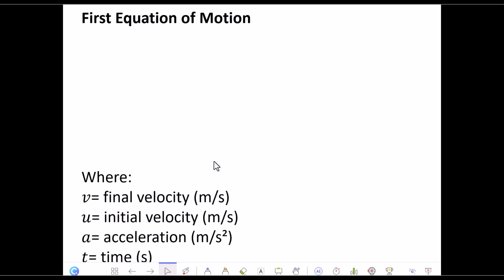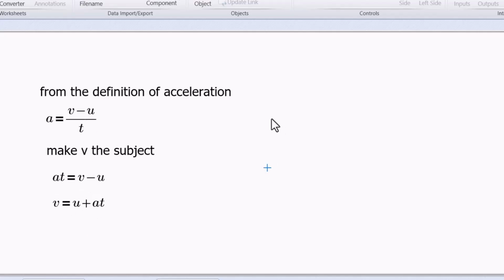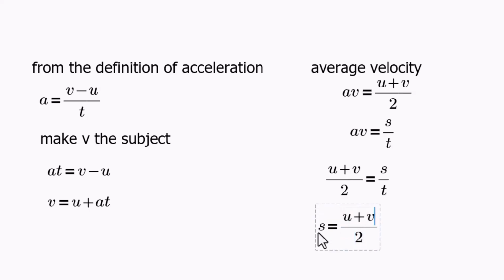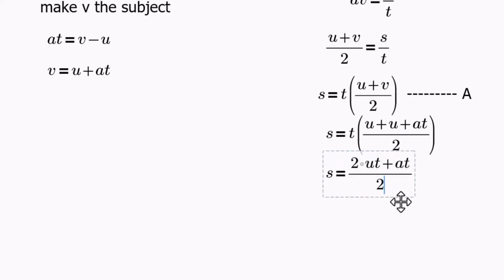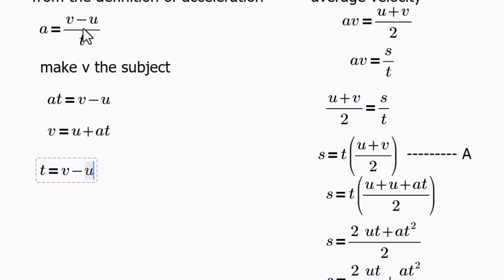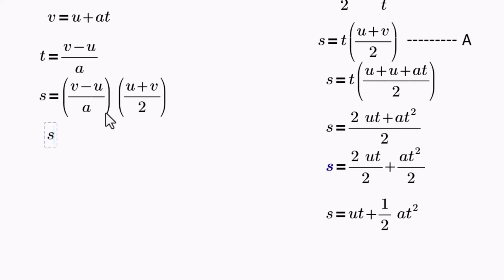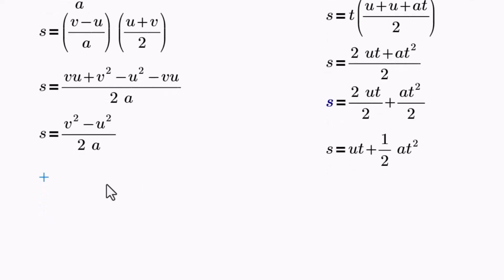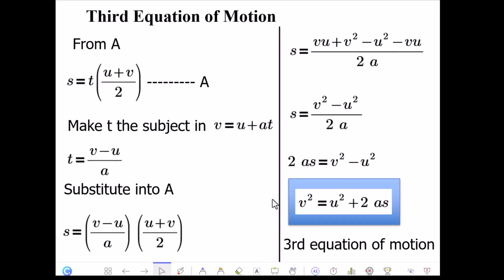Derivation of the Equations of Motion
This video will help you know how to derive the three equations of motion.